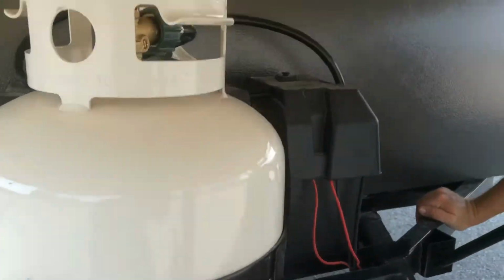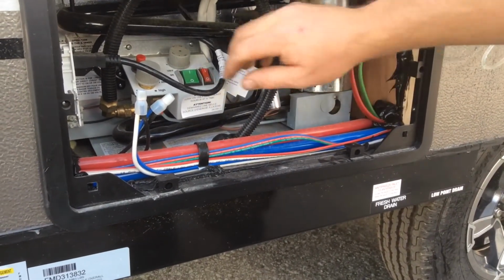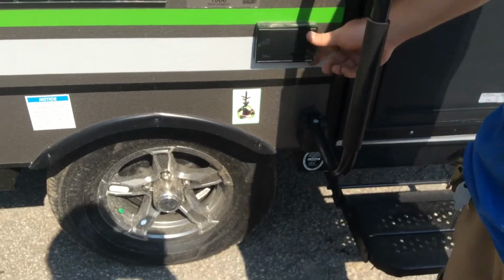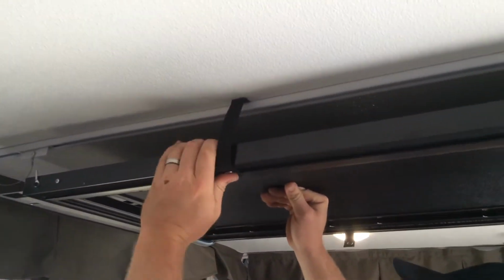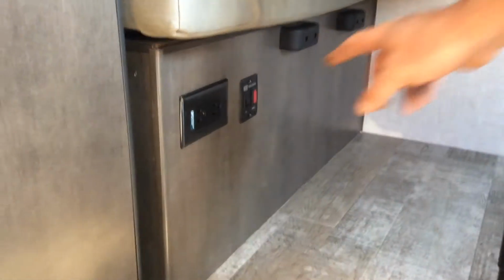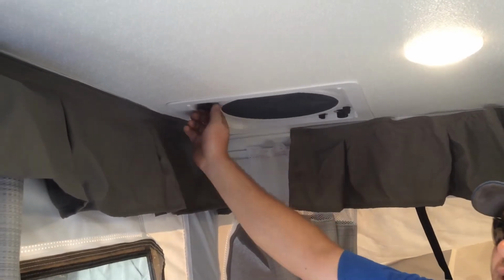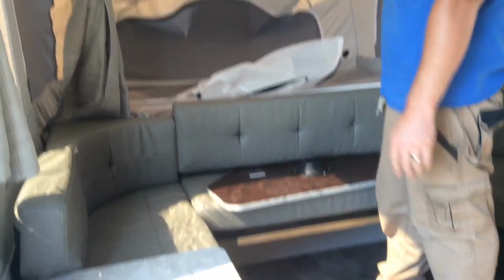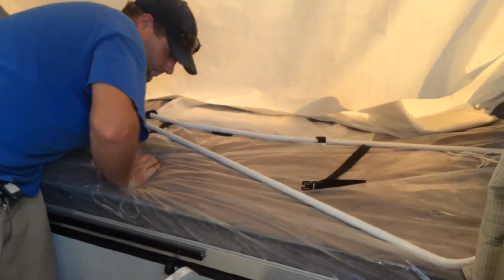Rockwood 1980 Part 1